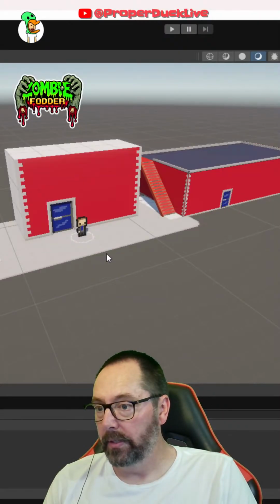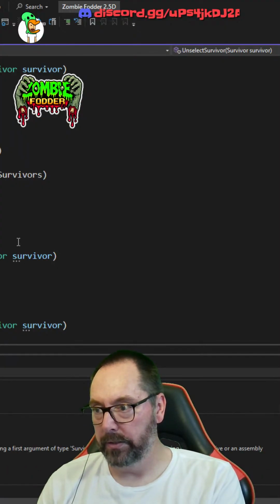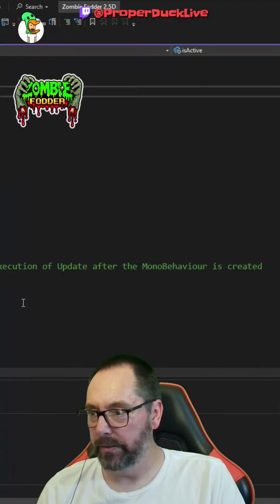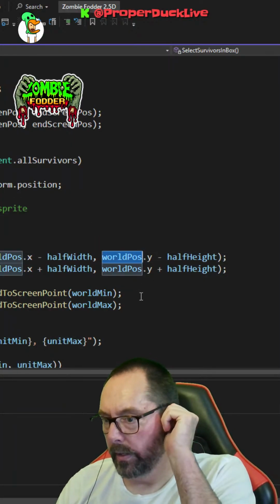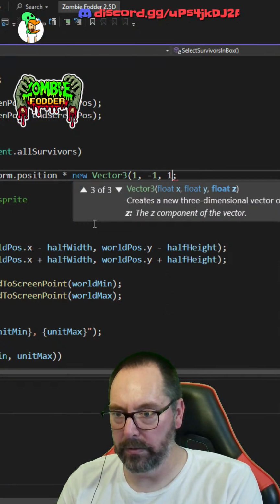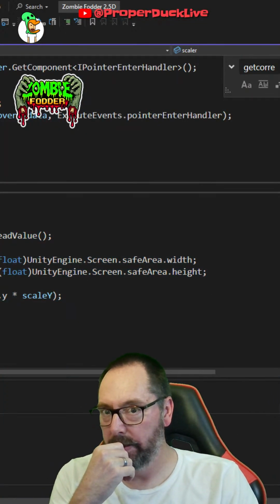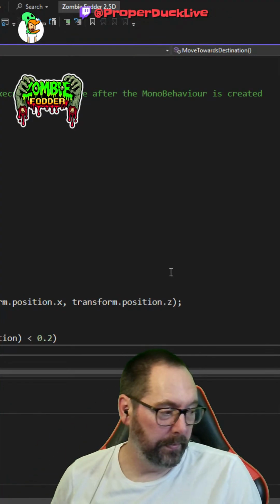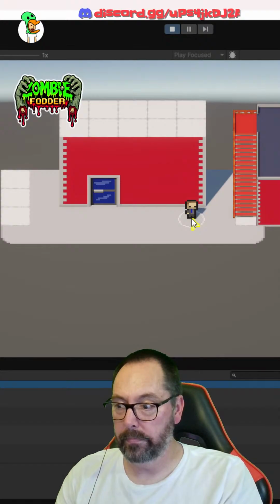Proper Duck Live Live Stream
Game Development: Zombie Fodder